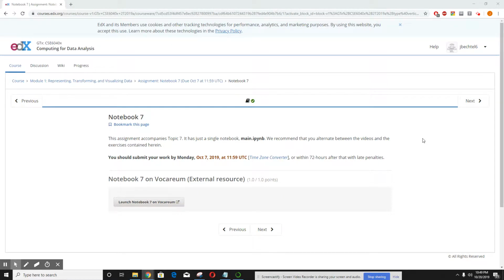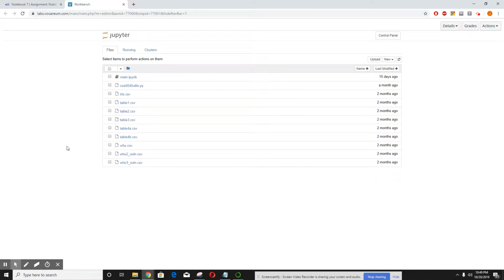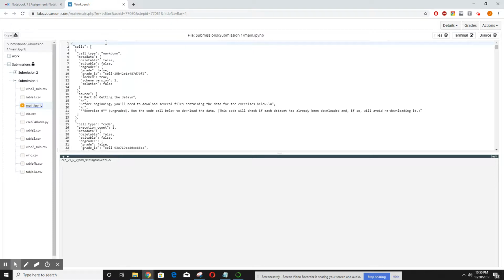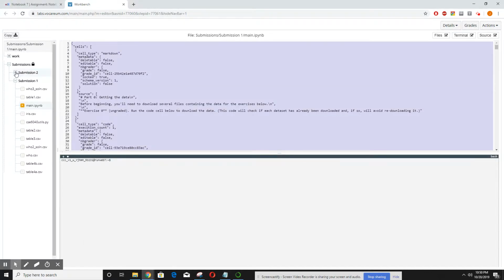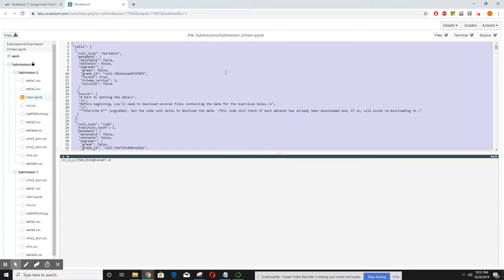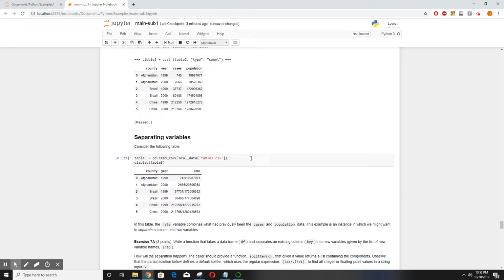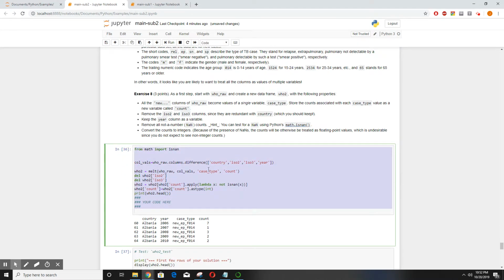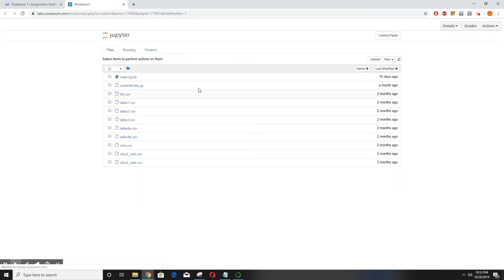Download Python notebook Vocareum submissions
A short video on how to download submission from Vocareum submissions. So save your notebook while you can, afterwards it is more involved.